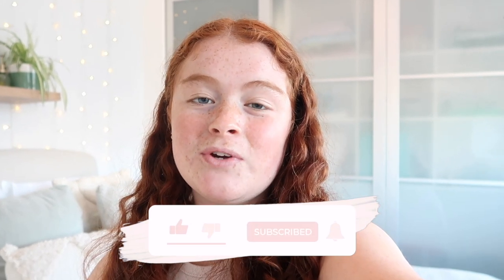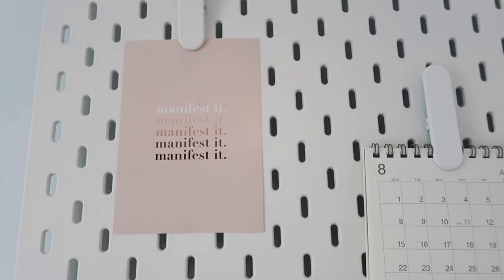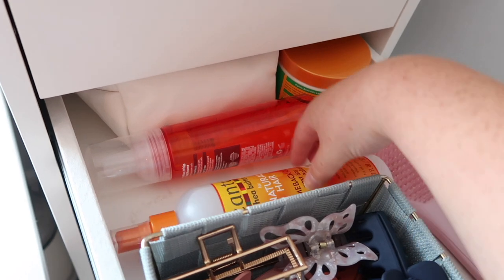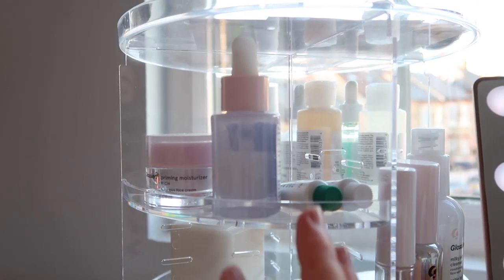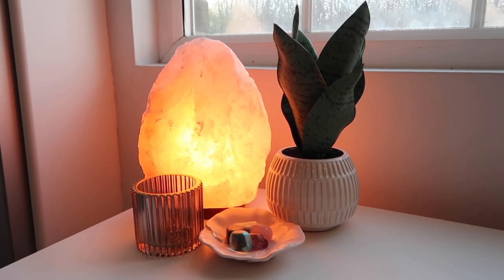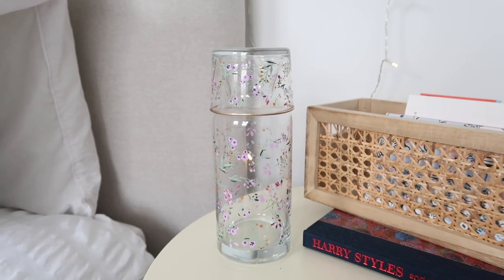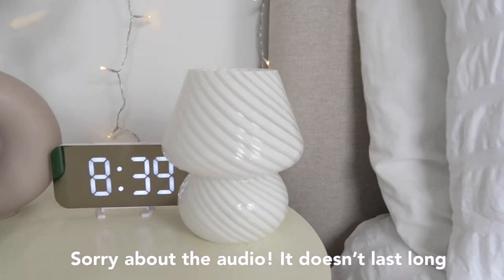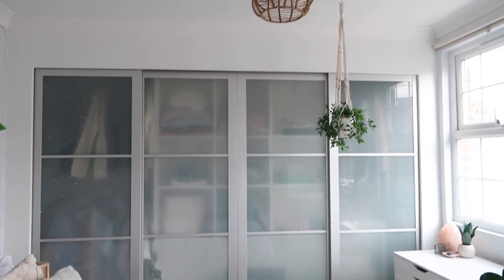updated aesthetic room tour 2022! boho, minimalistic, pinterest inspired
If you are new: Hi! Welcome :) I’m so glad you found my channel. My name is Evie! I’m 17 years old from the UK! I create lifestyle and vlog videos and post every Sunday at 7pm!!

FAQ
♡what do you film on?- canon g7x ii (ahhh) love this camera!!
♡what do you edit on?- I use iMovie on my MacBook Pro!
♡how old are you?- I’m 17 years old and I’m in year 13 :)

SUB COUNT
992